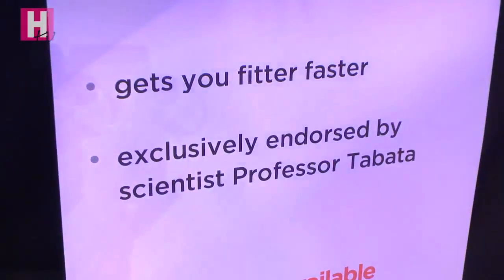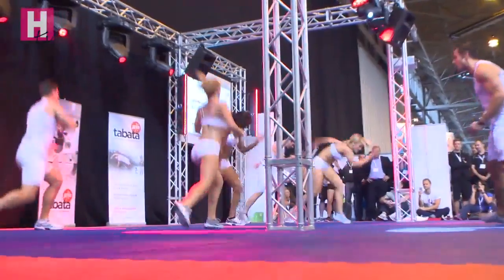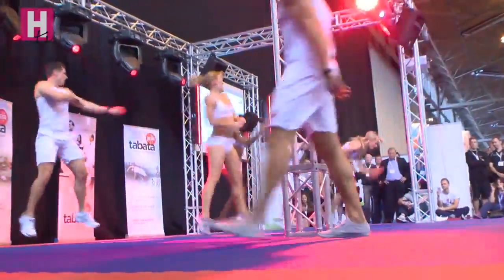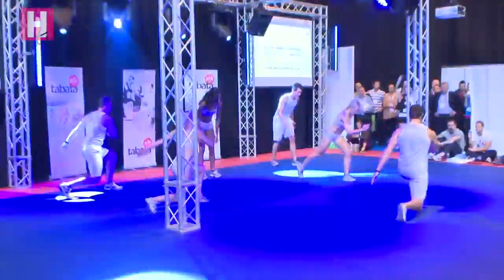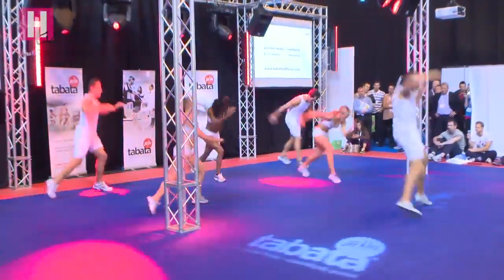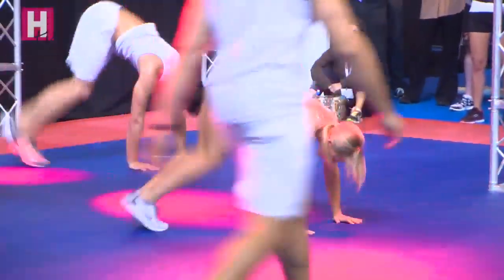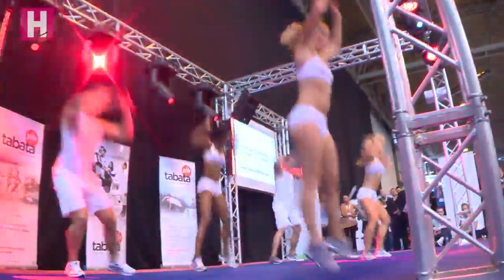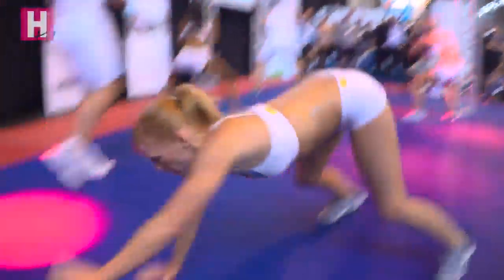Tabata The 4 minute workout#fitness#gym #2020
please support my youtube channel by watching our videos and don't forget to TO GET MORE FITNESS VIDEOS share and like we need the comments SPORT BEST ATHLETE#BEAUTY AND FITNESS  IN THIS CHANNEL YOU WILL KNOW HOW TO GET ON FITNESS FOR YOUR BODY # WRITE YOUR IDEALS OR ASK YOUR QUESTION in the COMMENT BELLOW

LEARN  AND PRACTICE: workout fitness shows

HOW CAN YOU BUILD YOUR BODY AND BEAUTY
HOW TO WORKOUT WITHOUT ANY EQUIPMENT
FAST TRANSFORMATION OF BODY
MAKE 6 PACK ABS IN SHORT TIME